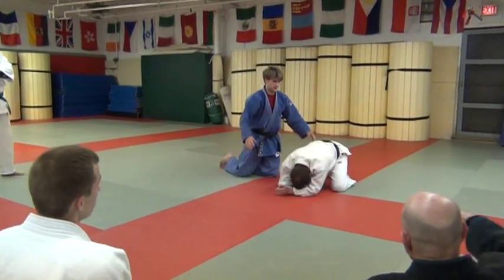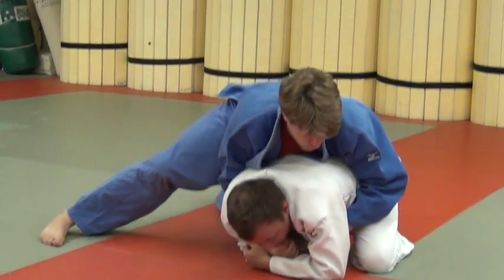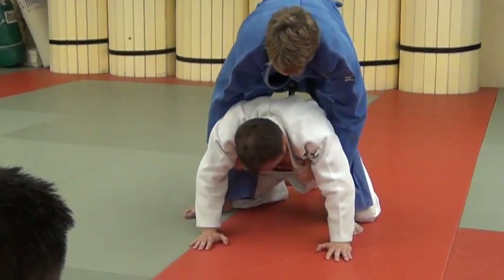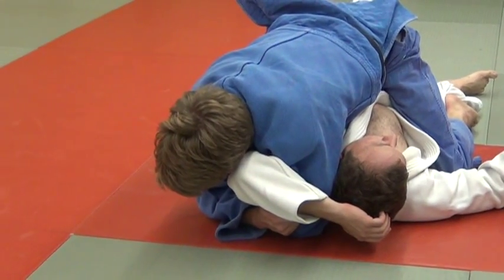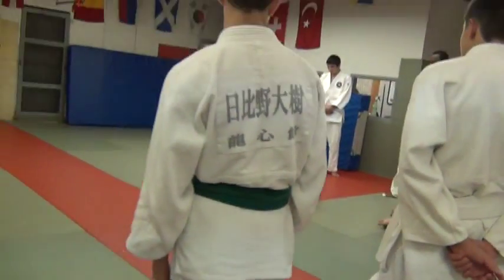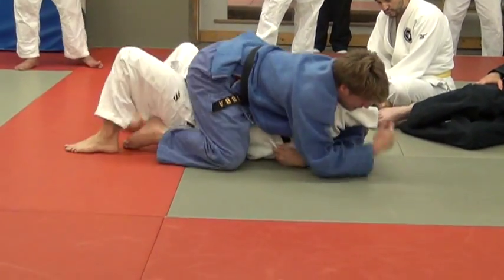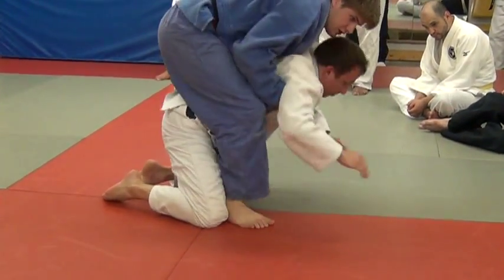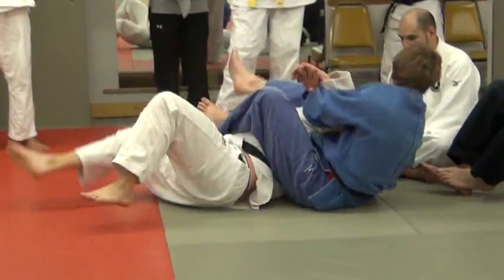Newaza Double Lapel Turnover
Newaza Double Lapel Turnover as demonstrated by Sensai's David & Bryan